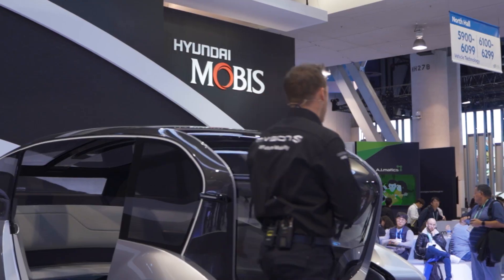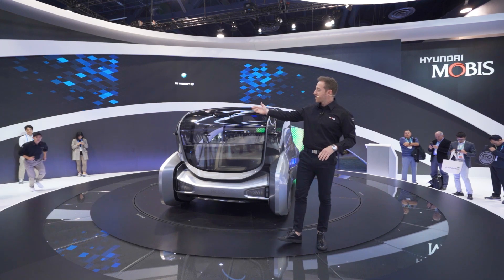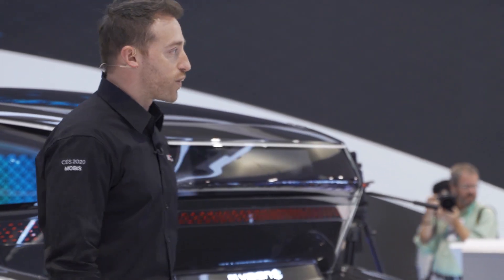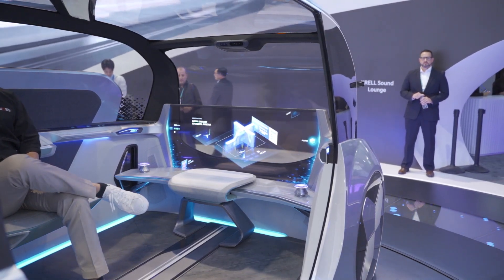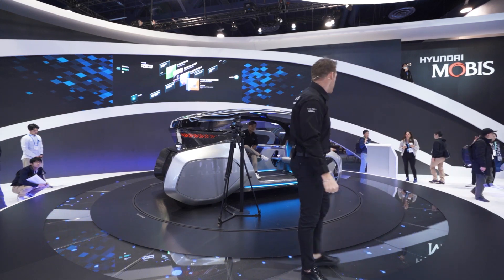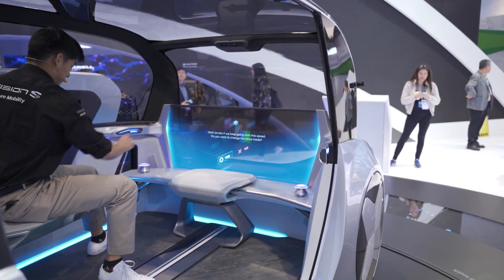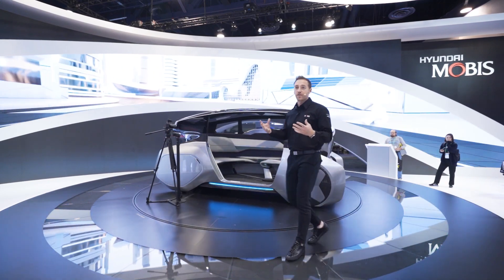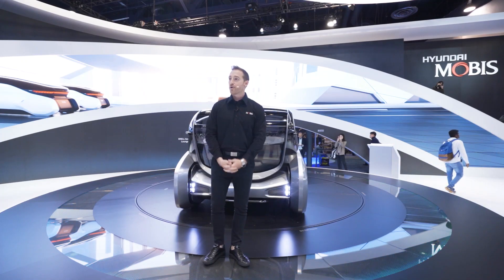[CES 2020] Introducing M.Vision S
At CES 2020, we've unveiled the M.Vision S.
A fully autonomous vehicle powered by fuelcell.
It is equipped with all the latest cool techs such as
radars, lidars, camera sensors, e-corner modules,
communication lighting and so on.